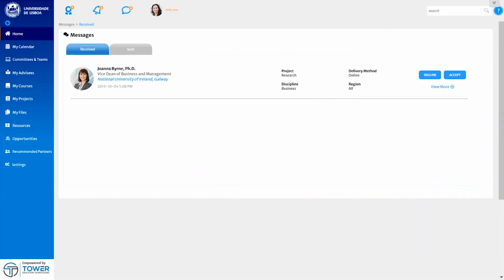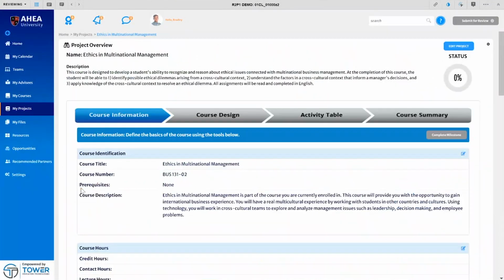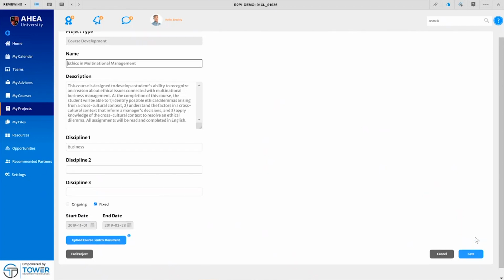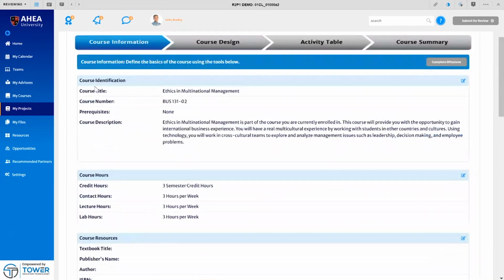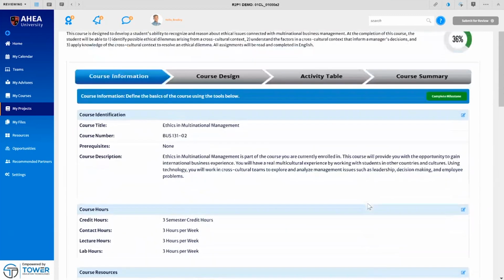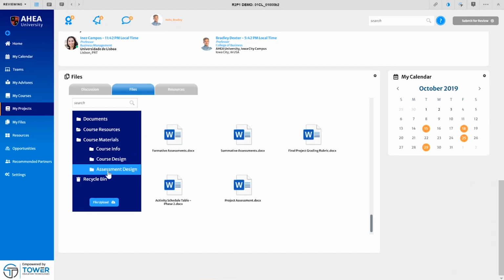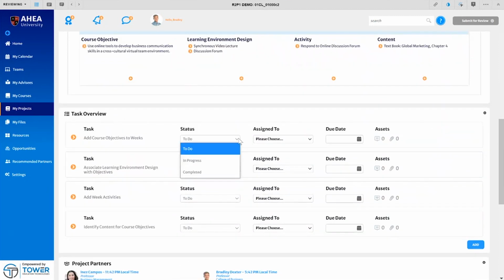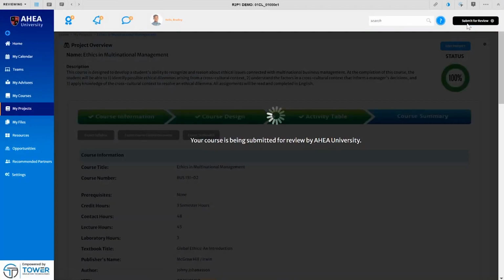Launch Projects in InspirED™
Academic professionals can host a variety of projects in InspirED.
Follow along as Professor Bradley:

• Establishes milestones for his course development project.
• Communicates with his partner in the Discussion box.
• Uploads digital materials into the Course Resources folder.
• Submits his new course to his university for review.
• Receives approval to begin teaching his new course.